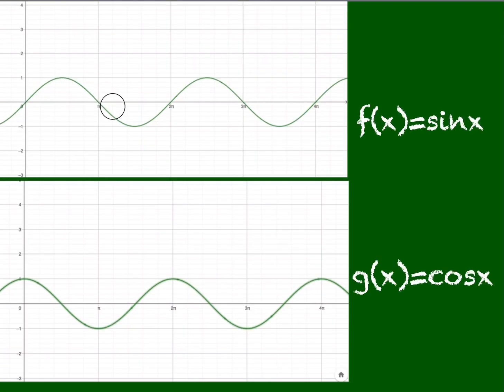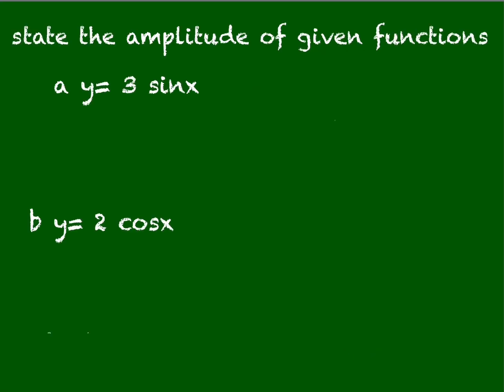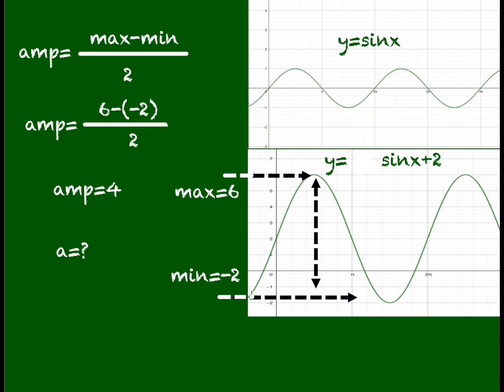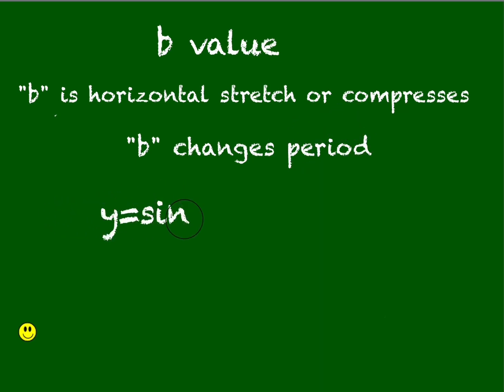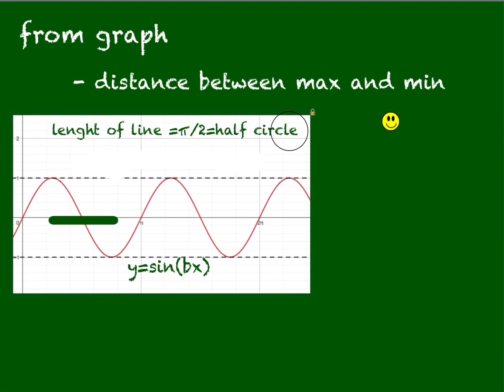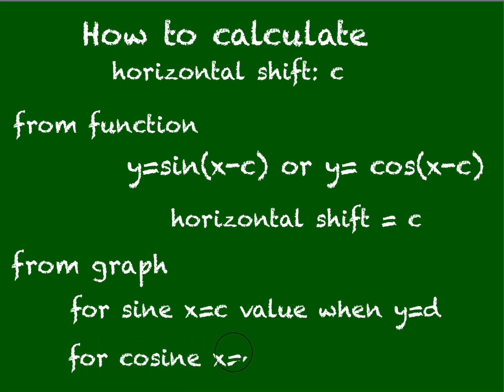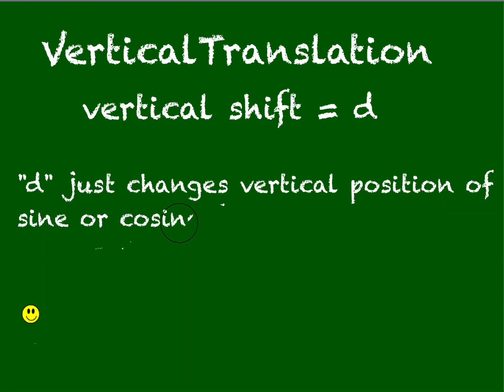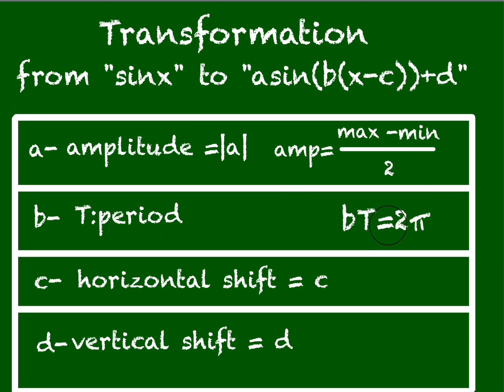Easy way to learn transformation of sine and cosine function